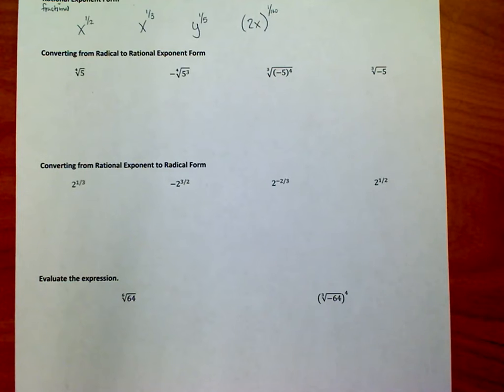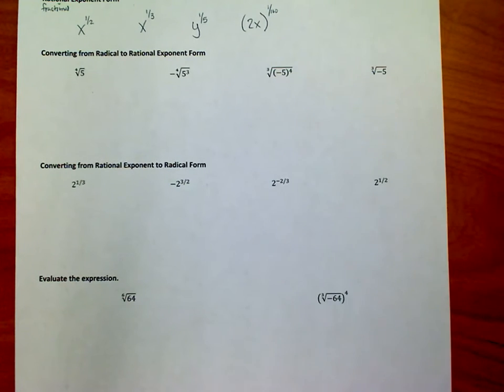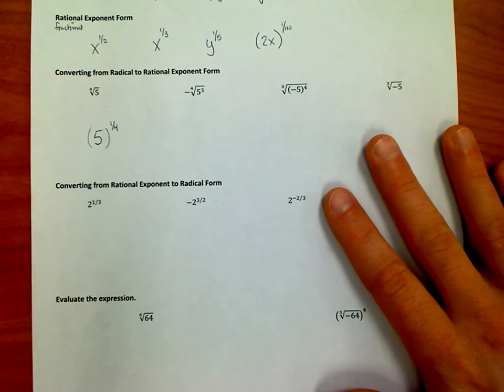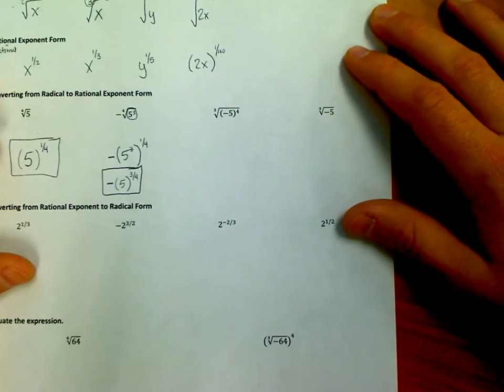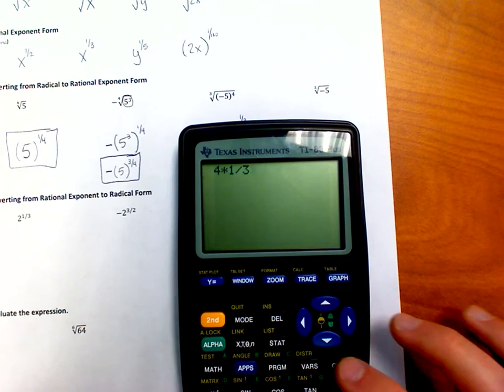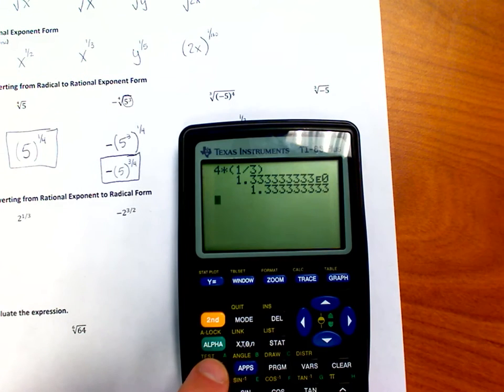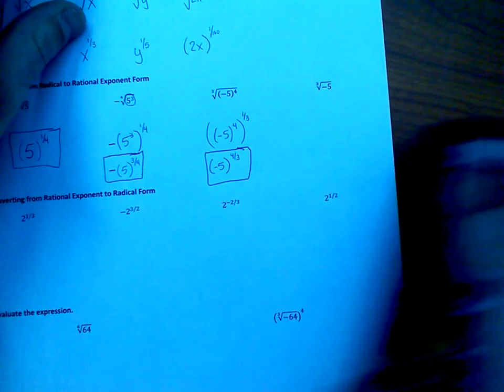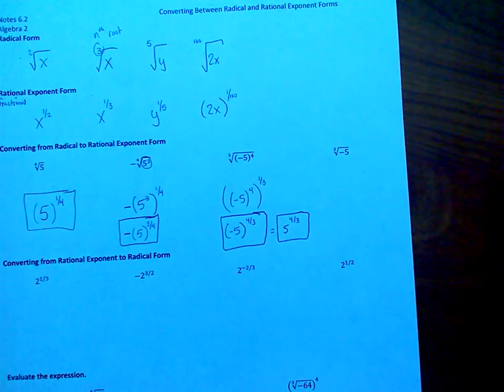Lesson 6.2 Video 2 - Converting from Radical to Rational Exponent Format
In this video, I show four example problems where I'm asked to convert from radical format of an expression into a rational exponent format.